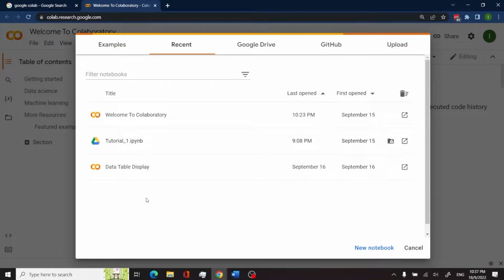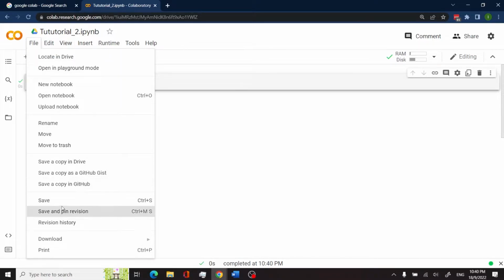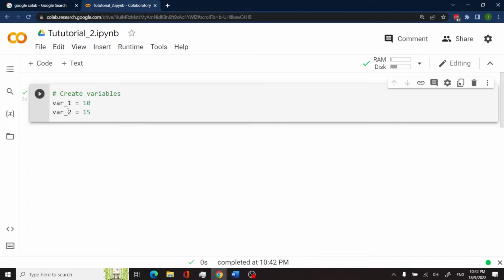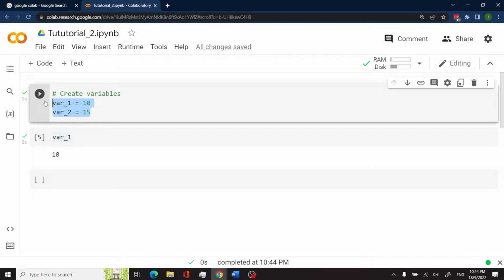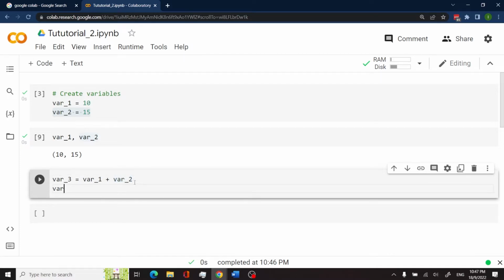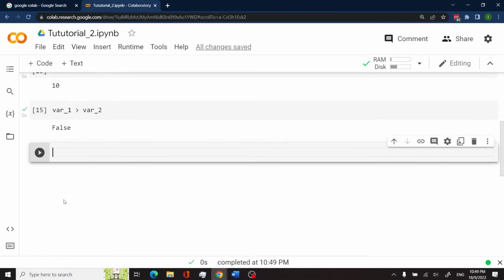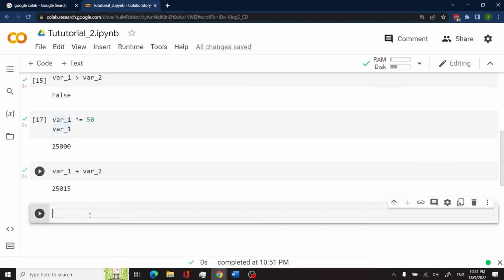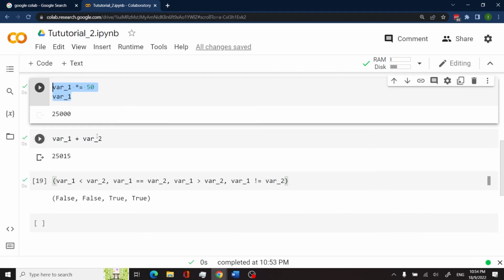Code Cells and Variables - Google Colab Tutorial for Data Science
Learn about Google Colab code cells, variables, outputs, value updates, and the Colab runtime, which tracks Python variables.